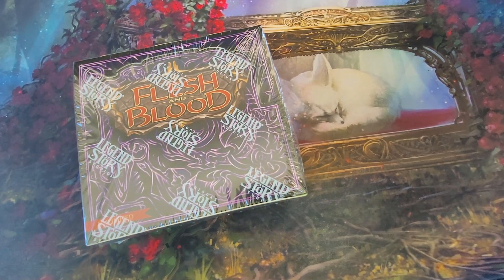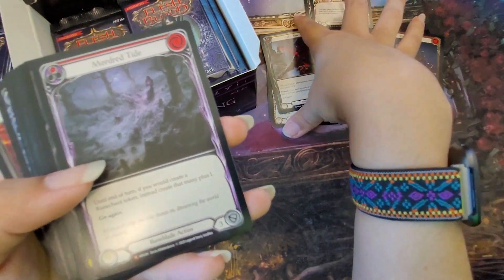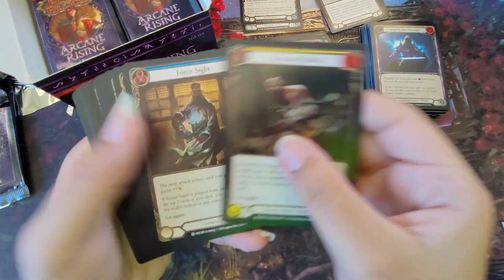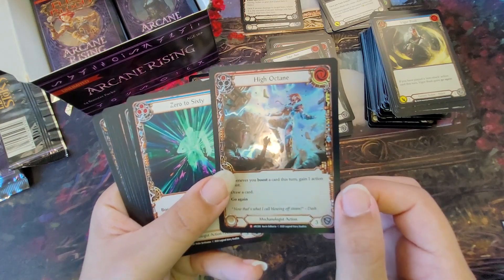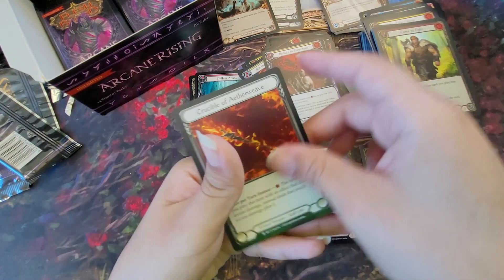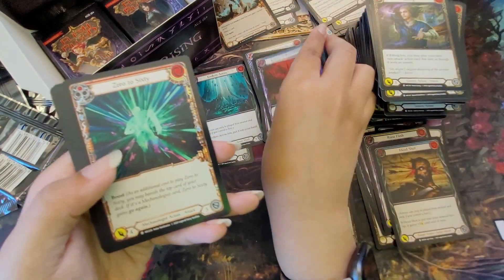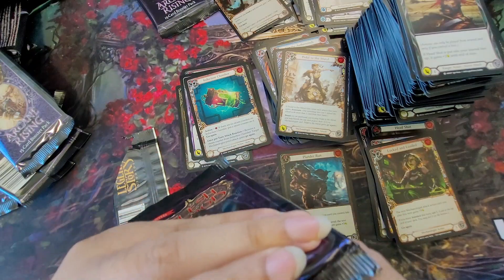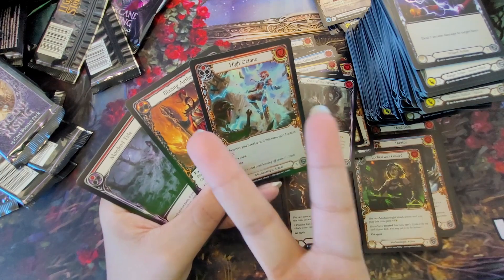ARCANE RISING Box Opening! [ FLESH AND BLOOD TCG Booster Box Opening ] First Impressions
Flesh and Blood Arcane Rising booster box opening!! This is my first impressions of the card game as someone who has been playing card games for ever~

Want to see more Flesh and Blood or another opening in the future?